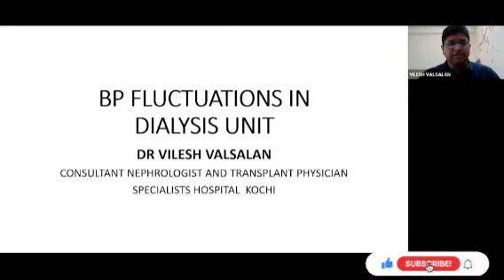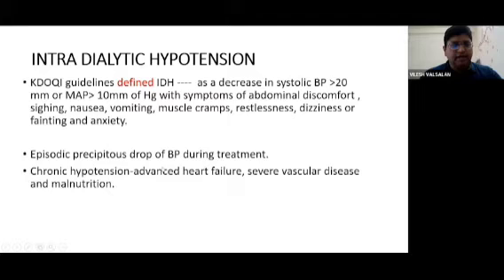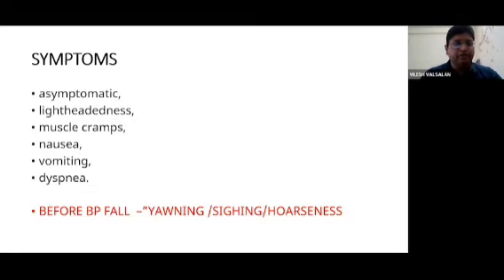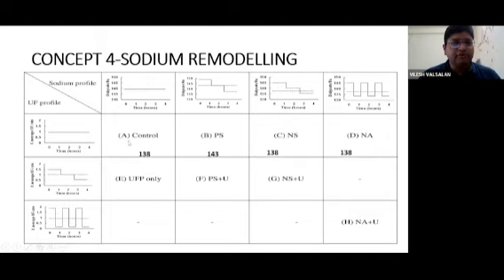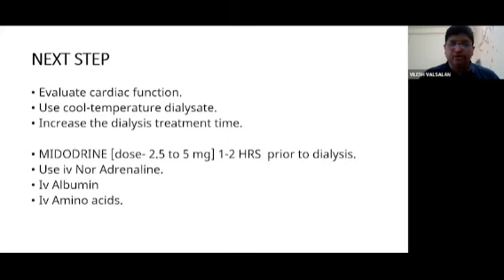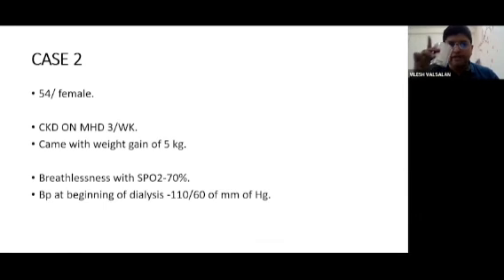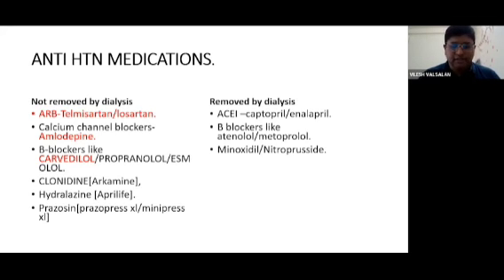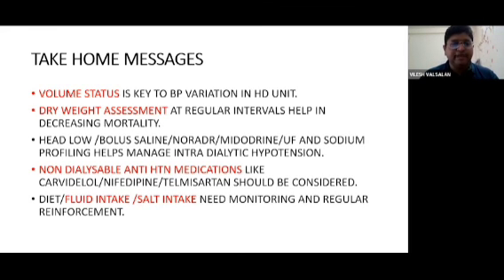BP FLUCTUATIONS IN DIALYSIS UNIT | DR. VILESH VALSALAN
BP FLUCTUATIONS IN DIALYSIS UNIT BY DR. VILESH.